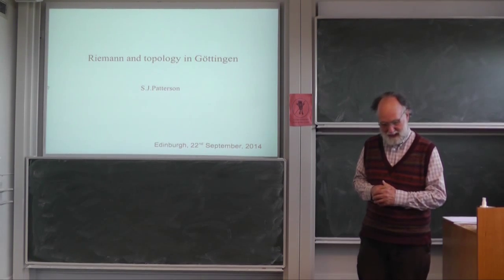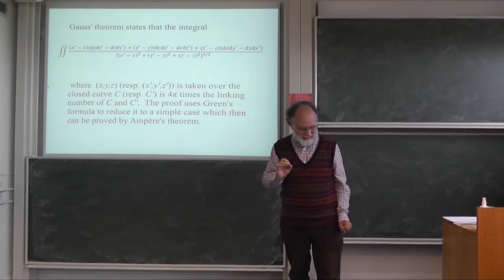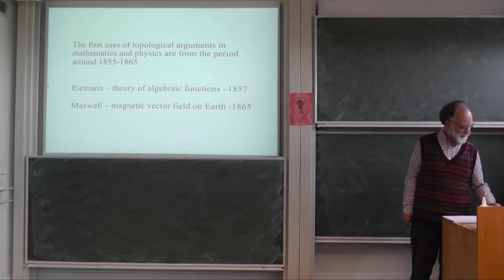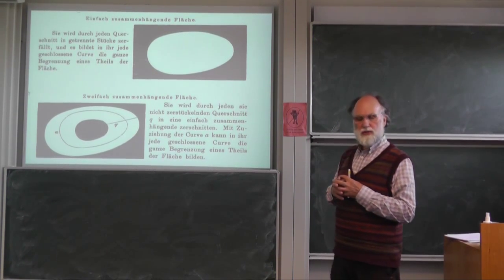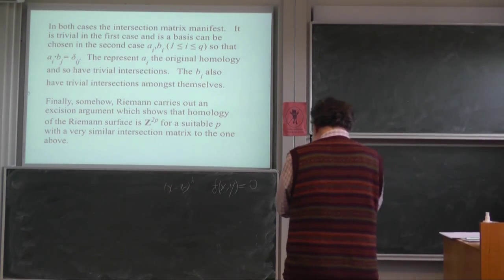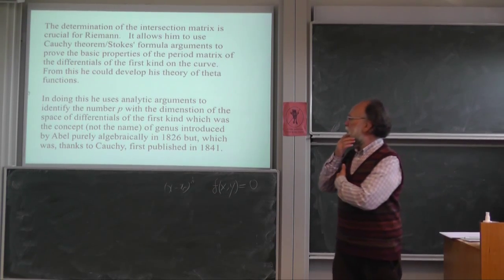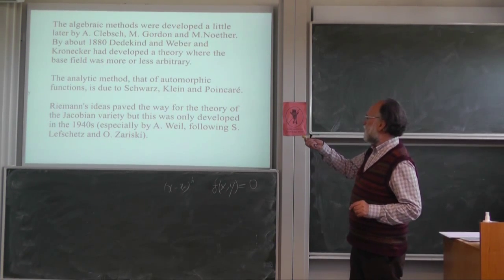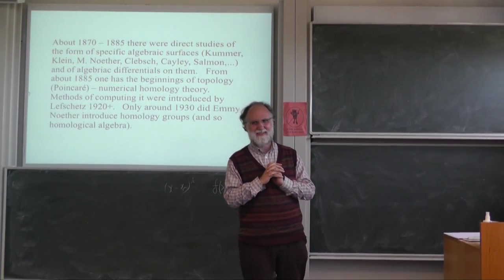S J Patterson